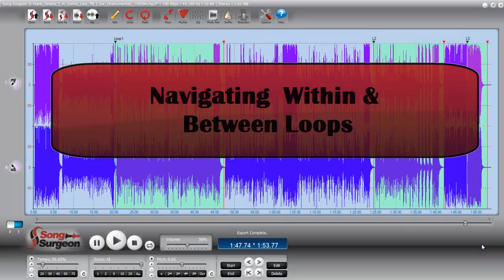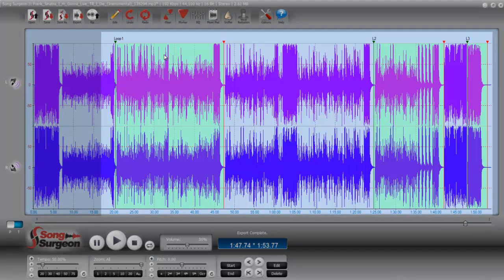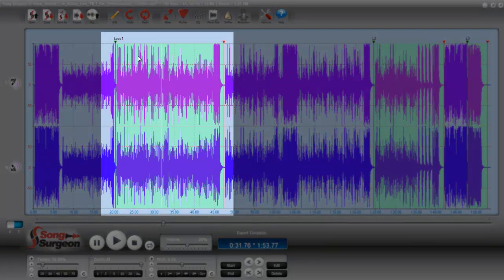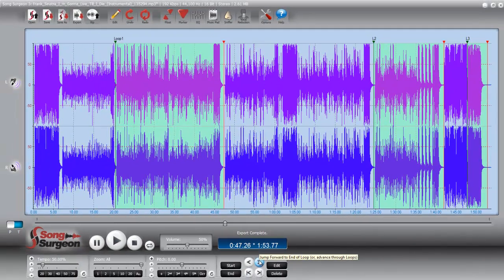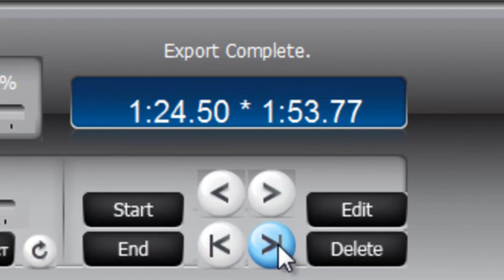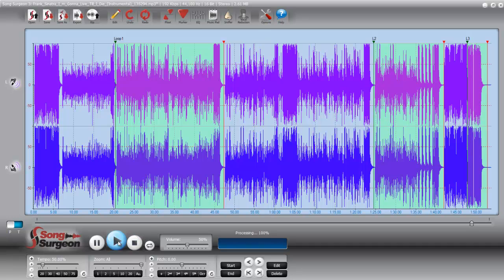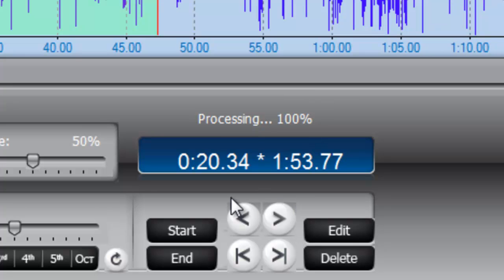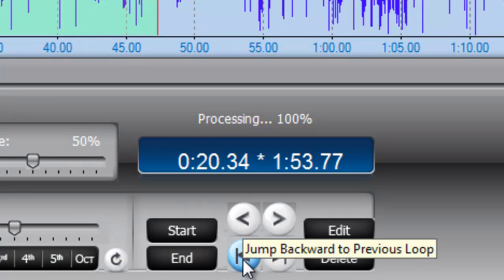Song Surgeon Weekly Tip - Navigating between loops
This short video demonstrates how to easily navigate within and between loops. One of the very useful features of Song Surgeon Pro is the ability to set up an unlimited number of loops or looping areas.  This video will show you how to jump back and forth between these loops.